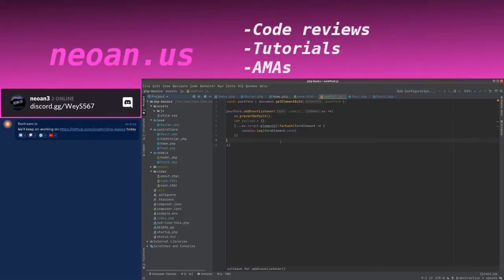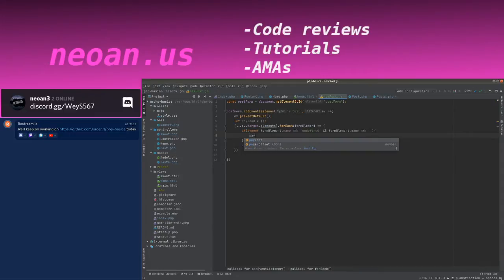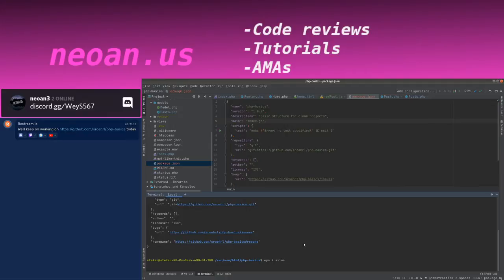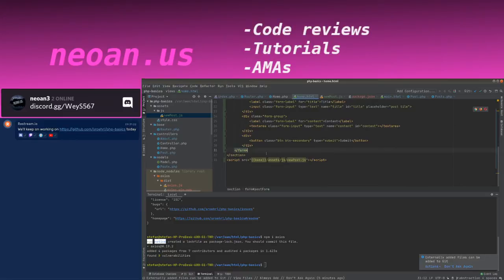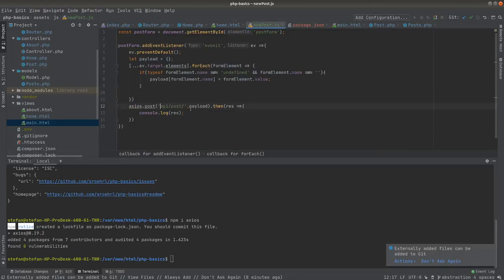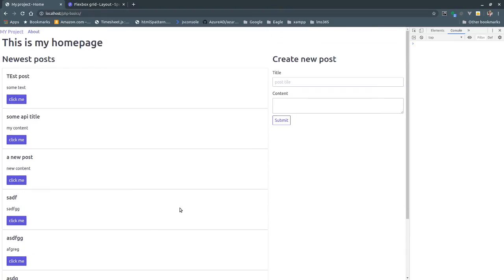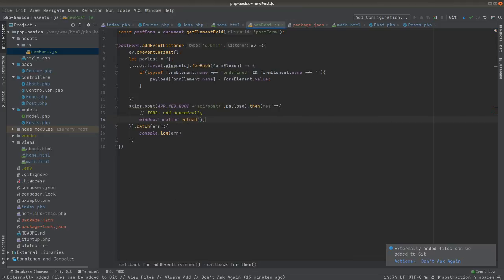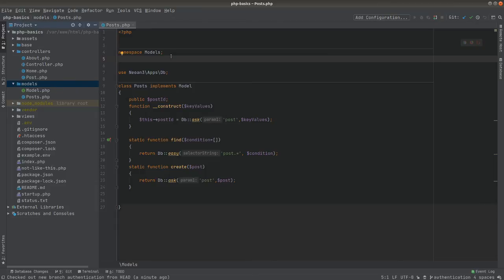Writing clean PHP code (part 5)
Communication front-end / back-end